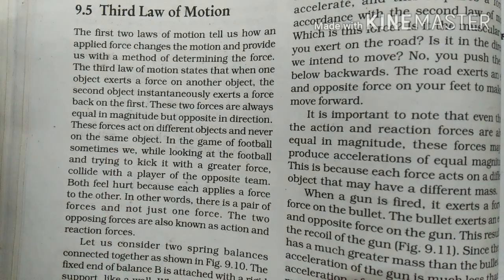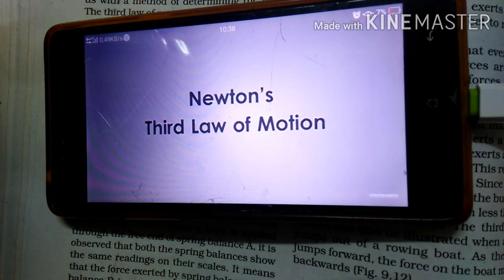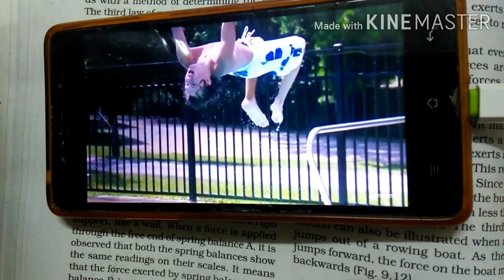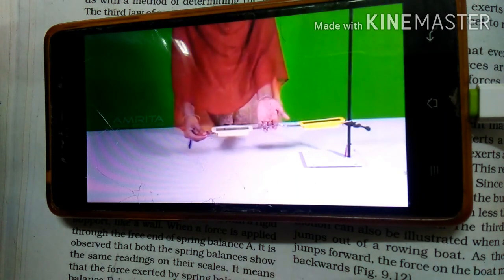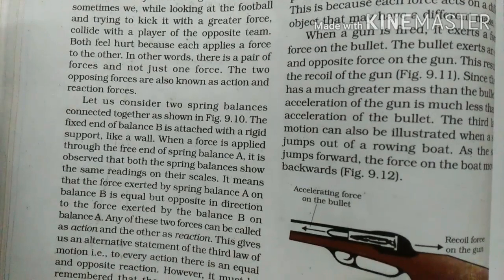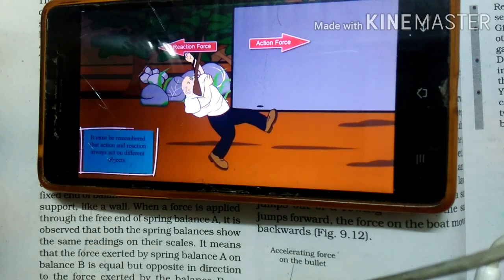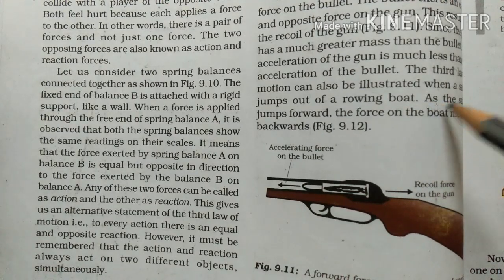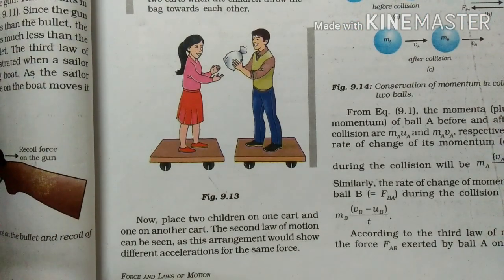Class 9th NCERT Science Force and laws of motion (Part-9) Day-9